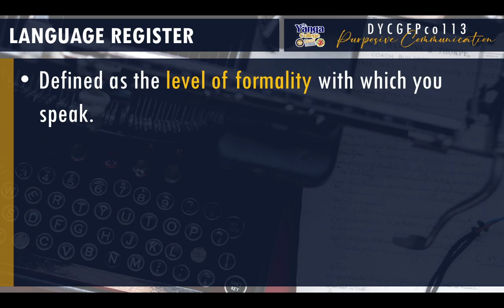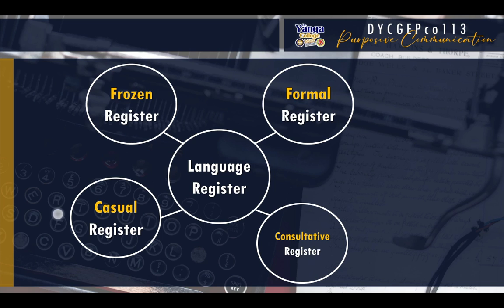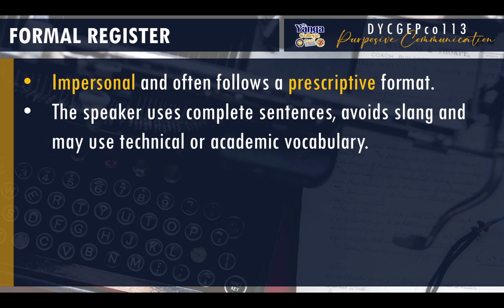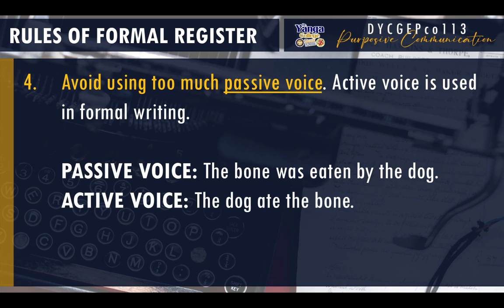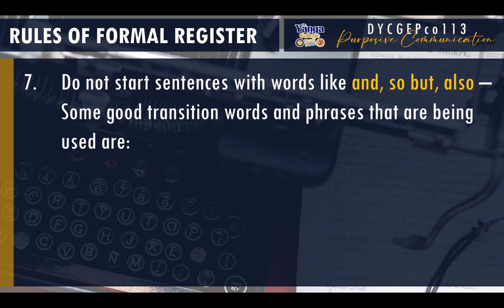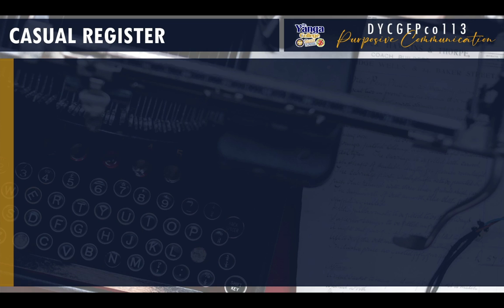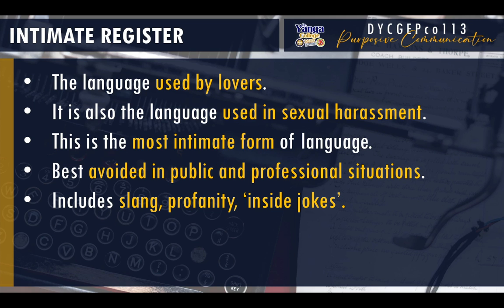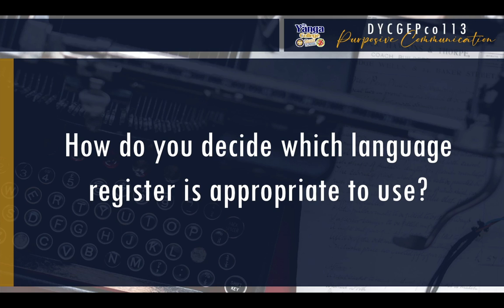Purposive Communication Lesson 3 Language Registers